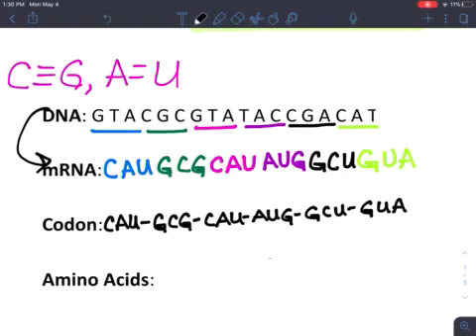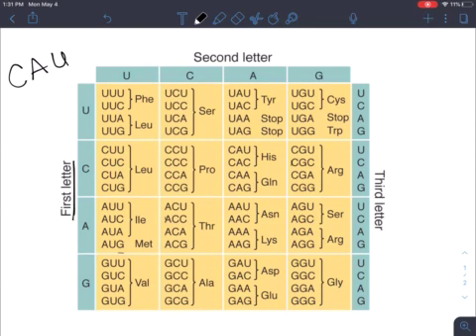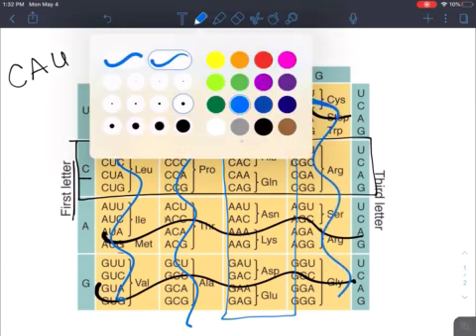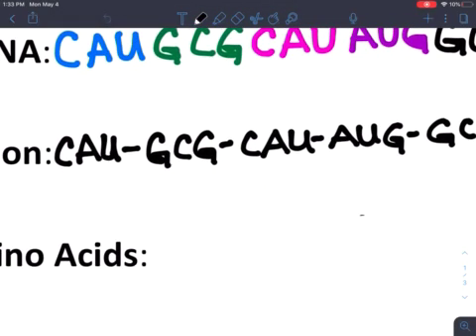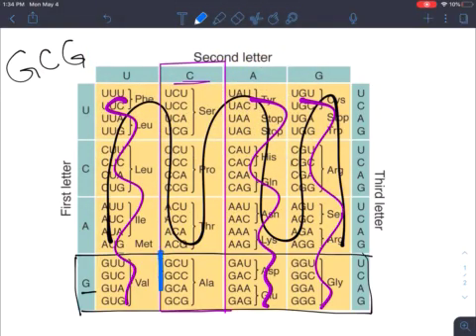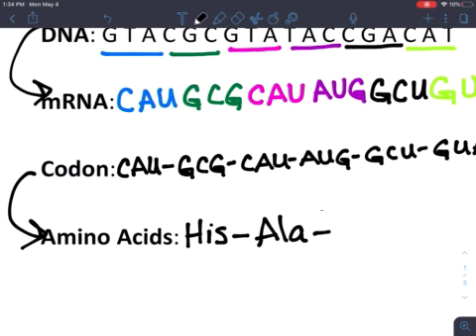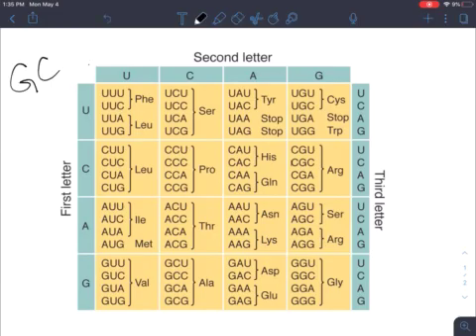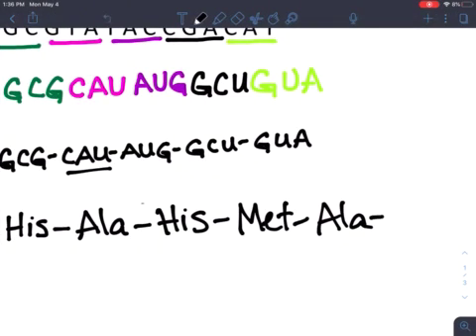Transcription and Translation Video #3